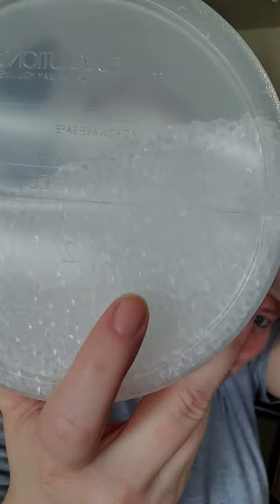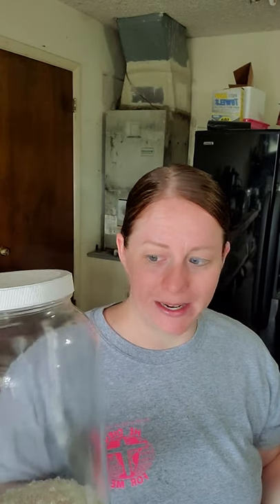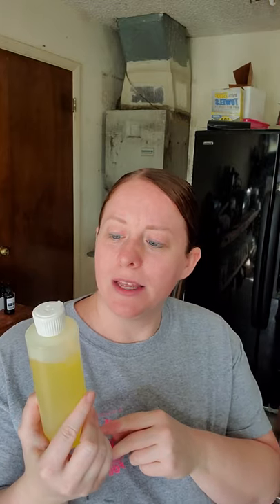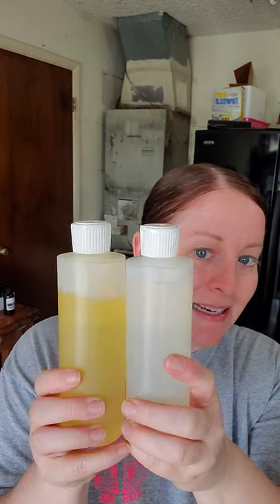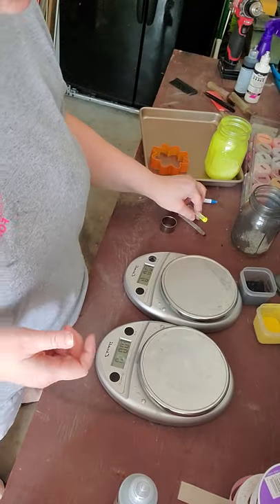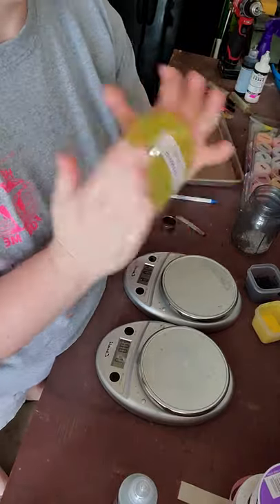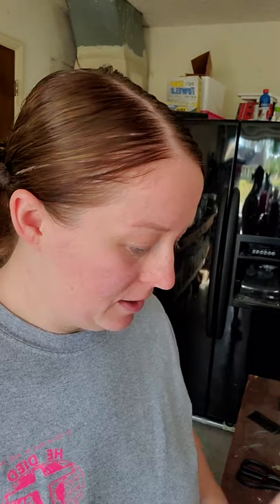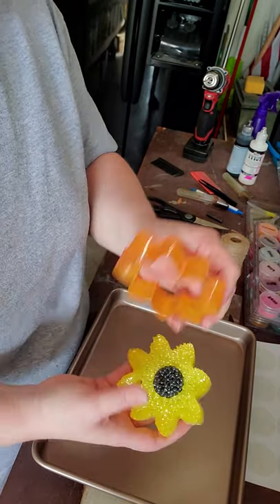Sunflower Freshie Tutorial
Tutorial on how I make my sunflower freshies PLUS common questions and misconceptions answered.

Links:
My website to buy cured beads, mica powders, cutters, bags, etc.:

My Etsy (same stuff as my website):

My facebook group (if you just want to buy freshies or any of my other products that are already made!)

Small Cookie Cutters
Cordless Hot Glue Gun
Hot Glue Sticks